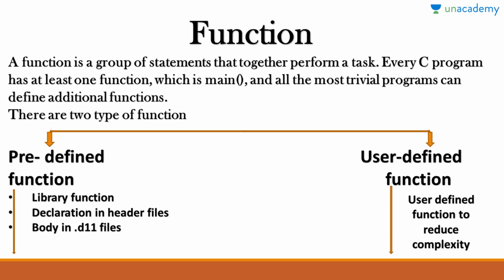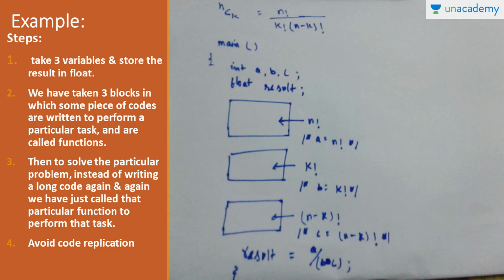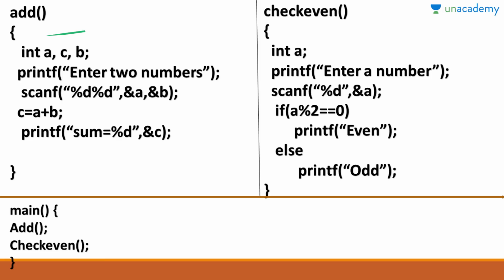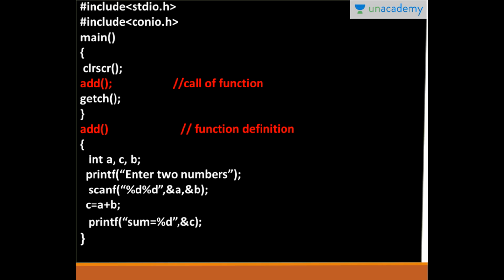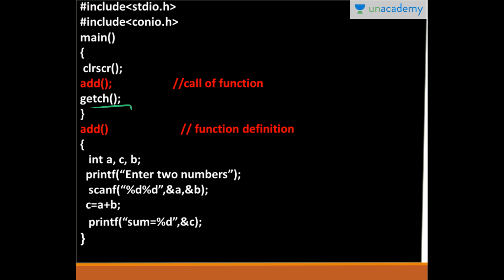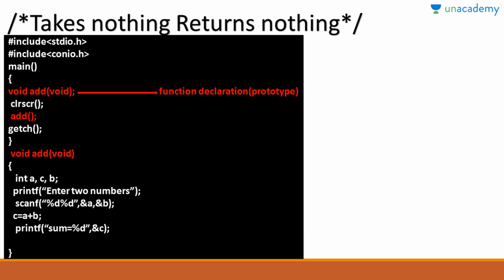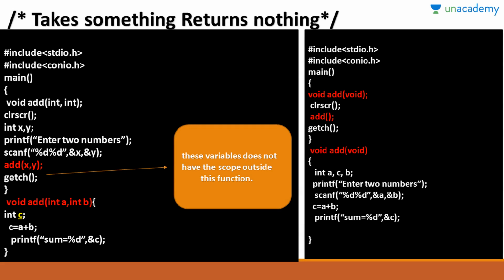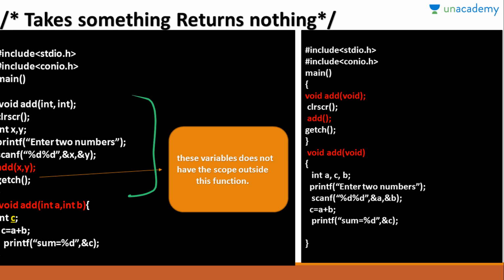Basics of C# - Function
Basics of C# - Function: In this lesson, Shweta Kumari has explained Functions in c, function definition, function declaration, function call.  n this course, you will learn what is C#, variables in C#, basics of C# program, how to get user input, what are the variable keywords, arithmetic operation, assignment and increment operation, data type, object, array and programming in C#.

You can watch the full list of courses and start discussions with the educator